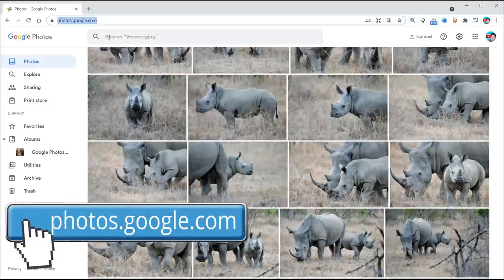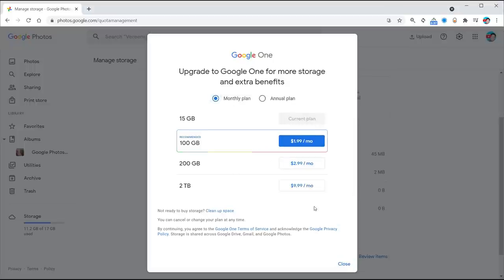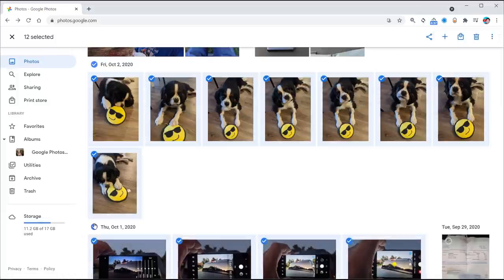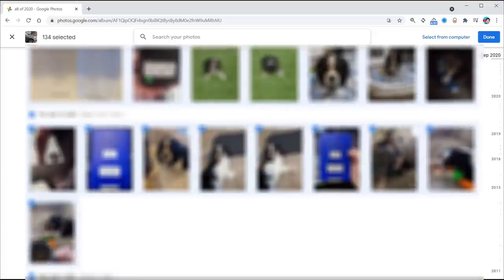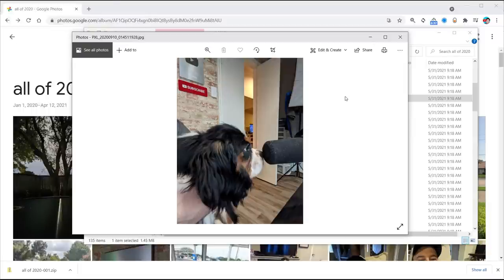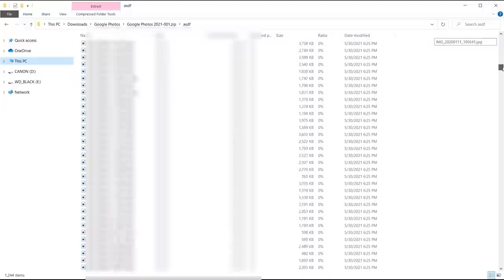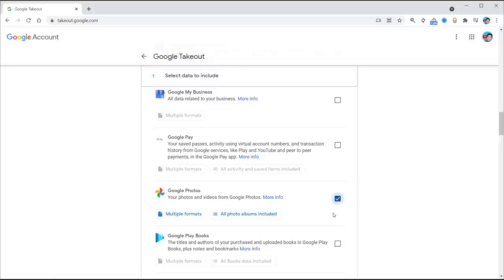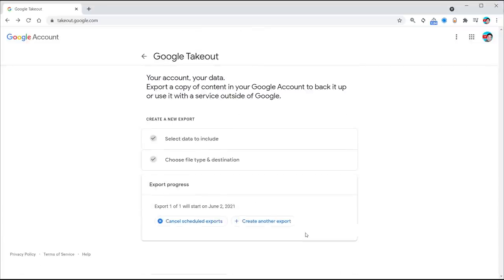No More Free Google Photos - Download all your photos the easy way!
No more FREE Unlimited Google Photo backups!
Google hasn't exactly made it easy to download all your google photos. So if you want to clean up your photos, here are two ways to achieve this without downloading each photo one by one.
Because that's just madness!

I show you all you need to know about faster and better connectivity with the best router settings, wifi optimization, w ifi tips and internet bandwidth performance tricks and even boosting speed apps.